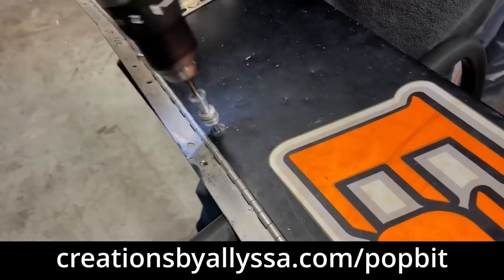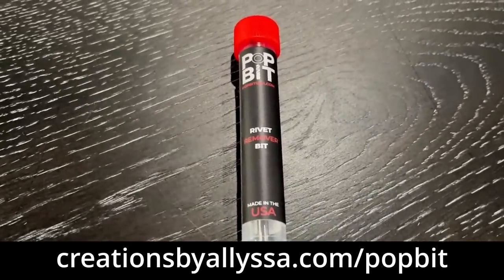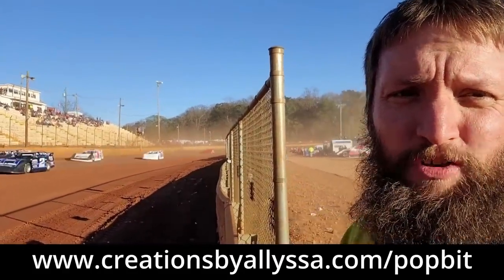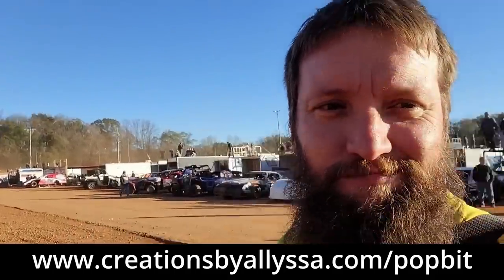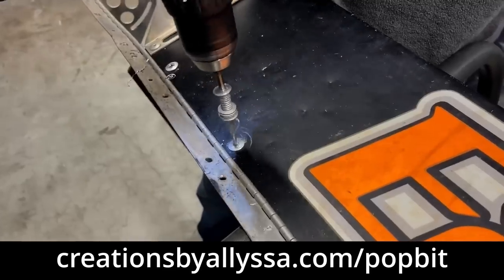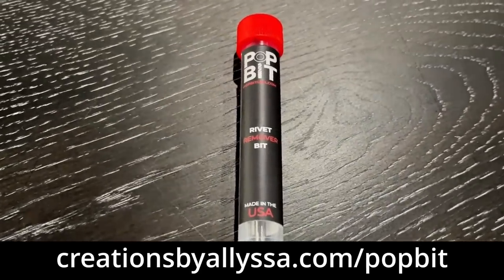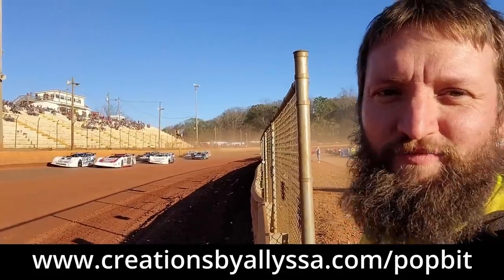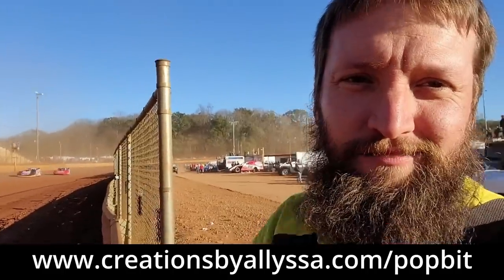Wrecked under Yellow #28 Tyler Carpenter - 2022 Gateway Dirt Nationals - Super Late Model - InCar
Your source for in-car camera Dirt Track Racing videos and more out car footage of dirt slinging action.

Please visit Speedway Car Cams for more Dirt Track Race In-Car Camera Videos.